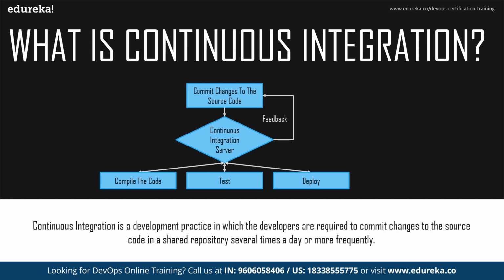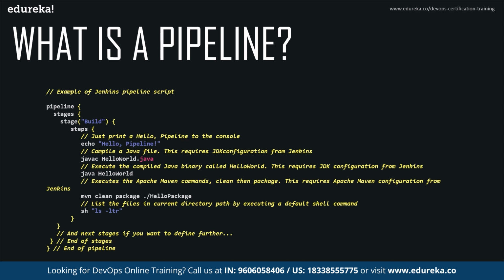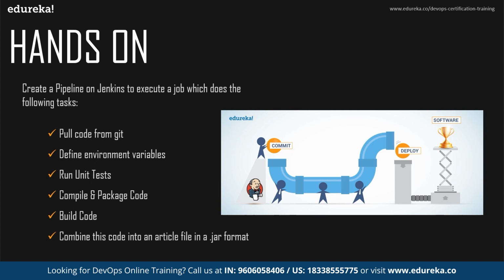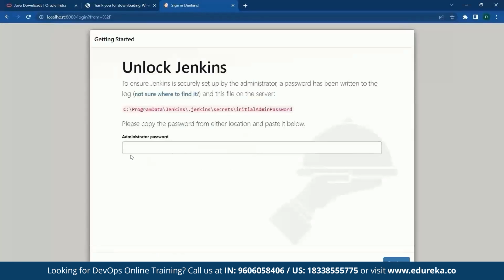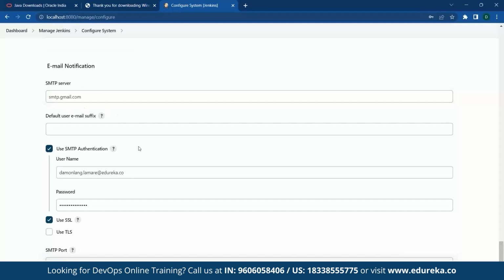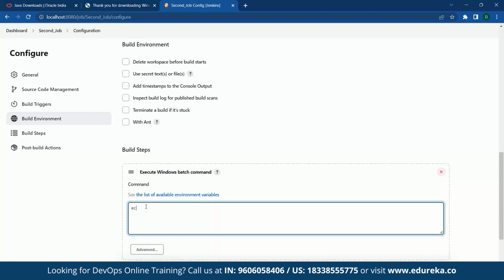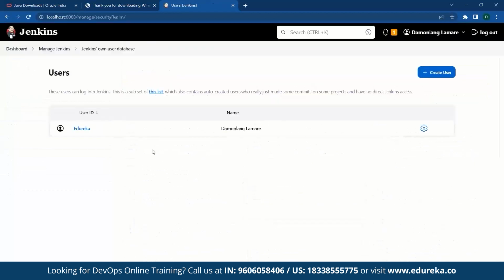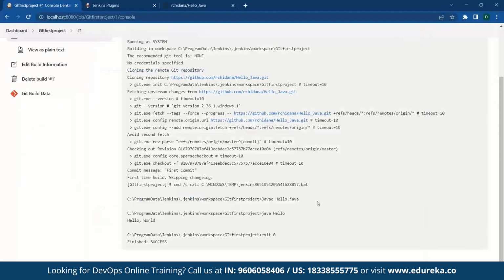Jenkins Tutorial | What is Jenkins and How does it Work? | Jenkins Tutorial for Beginners | Edureka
This Jenkins lesson will explain what is Jenkins, the problems it solved, continuous integration, its features, and architecture. You'll also see a case study that uses Jenkins. Jenkins is a continuous integration tool that enables the testing, deployment, and creation of new codes continuously.  Let's get going now and learn how Jenkins is used in DevOps. Below are the topics covered in this Jenkins Tutorial for Beginners:
00:00:00 Introduction
00:00:24 -Agenda
00:01:05 - Why Continuous Integration?
00:04:23- What is Continuous Integration?
00:08:10 What is Jenkins?
00:12:29 What is a Pipeline?
00:14:33 What is a Jenkins file ?
00:17:41 Jenkins Installation and Setup
00:23:34 Hands-on
01:02:35 Summary

Jenkins was initially created by the community as a build and release tool, making it primarily a build and release tool. It was only intended to be used for releasing builds to production; they did not target it as a continuous integration, continuous deployment, or orchestration tool. However, Jenkins today has many more applications, including being a continuous integration tool. It enables developers to confirm that the code in their environments matches the code in their source repositories exactly.